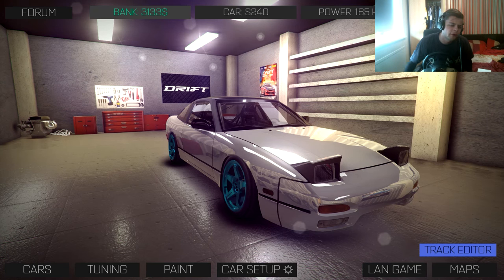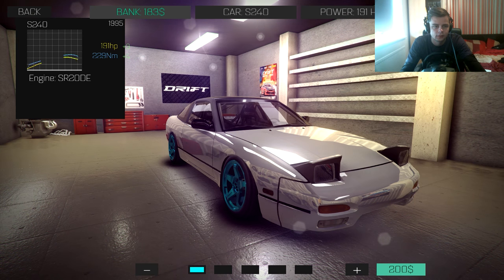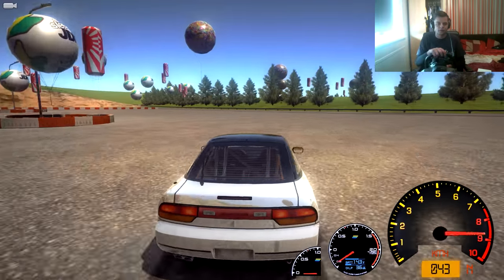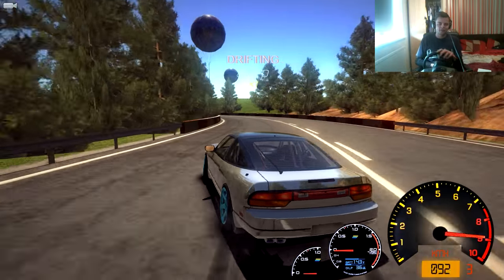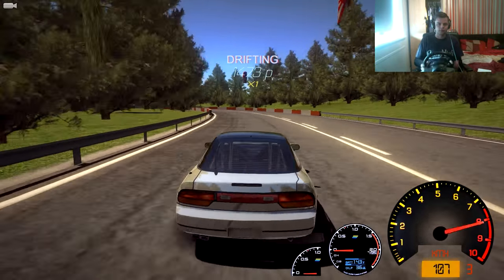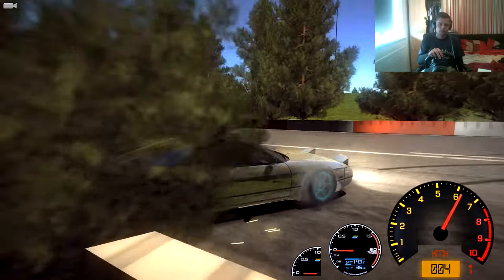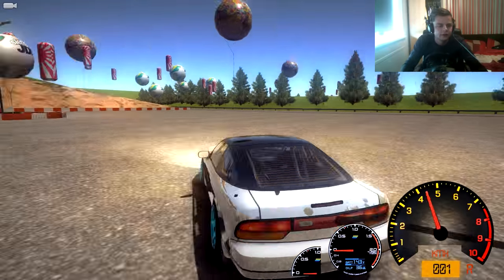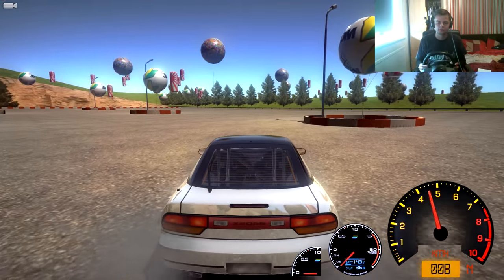17K DRIFT!!! FIRST TIME ON DRIFT STREET JAPAN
Steam: tollY
Skype: kev-xxxx

Xbox One.

Computer Specs:
16GB RAM
2TB Harddrive
Windows 7